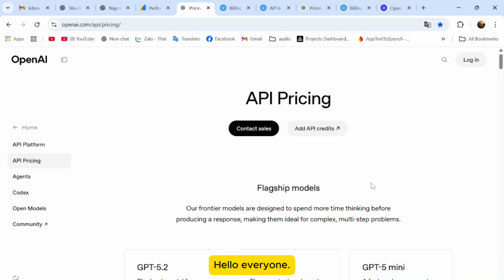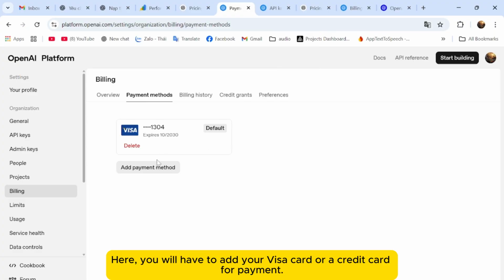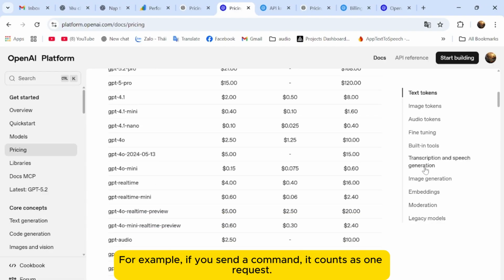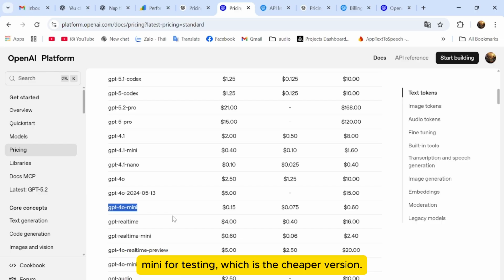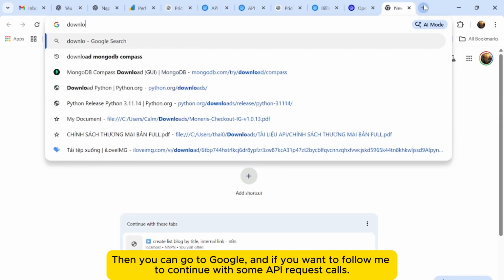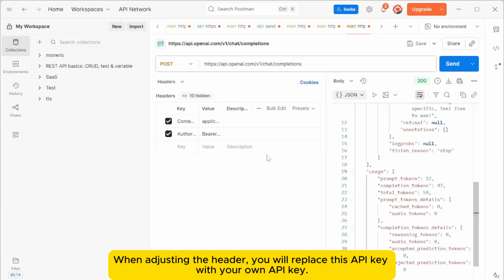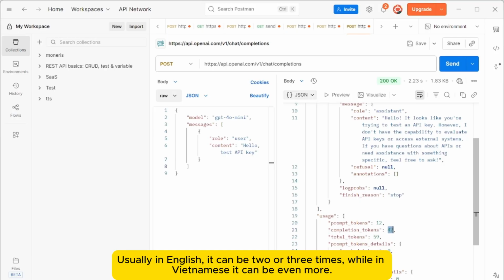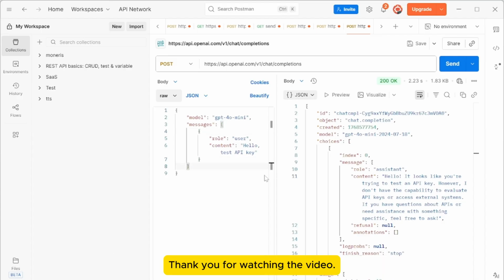How to Get Your OpenAI API Key for n8n Automation | Beginner Step-by-Step Guide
In this video, I show you how to get your OpenAI API key step by step before starting the n8n automation tutorial series.

If you are new to OpenAI APIs, this guide will help you understand how to create an API key, add billing, check pricing, and test your first API request.

This is a beginner-friendly tutorial for anyone who wants to start building AI workflows with n8n, Postman, and OpenAI.

• How to log in to the OpenAI platform
• How to add billing and enable API usage
• How to create a new OpenAI API key
• How OpenAI pricing and tokens work
• The difference between input tokens and output tokens
• Which model to use for testing and lower costs
• How to test your API key with Postman
• How to prepare for the next n8n automation tutorials

• OpenAI API Platform
• OpenAI models
• Postman
• n8n automation

This tutorial is useful for:

• beginners learning OpenAI APIs
• anyone starting with n8n automation
• developers testing API requests
• creators building AI workflows

In the next videos, I will continue with:

installing n8n

running n8n on Docker Desktop

deploying n8n on a VPS